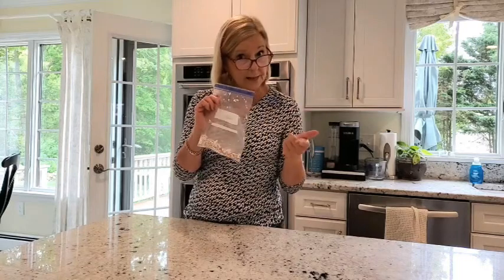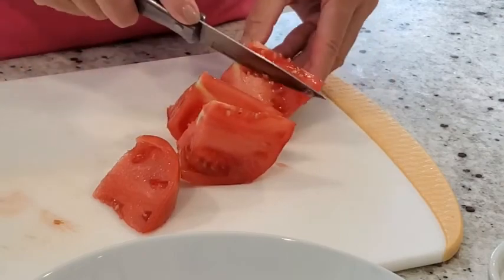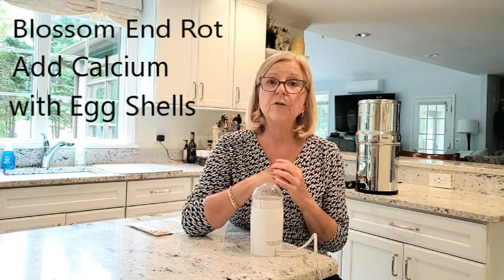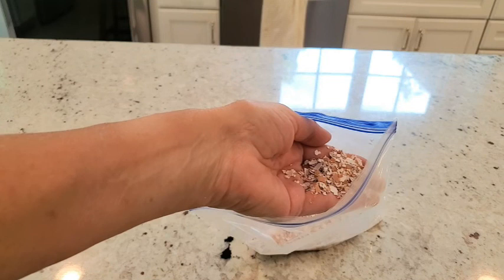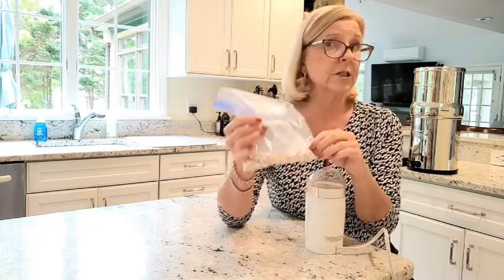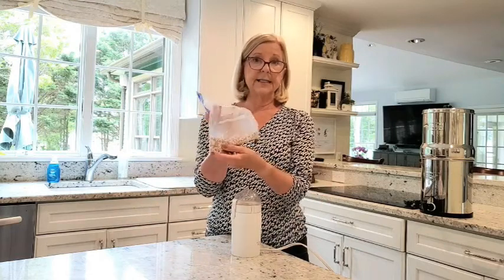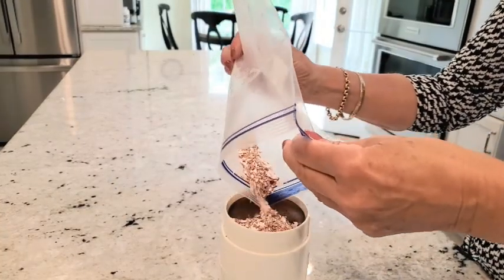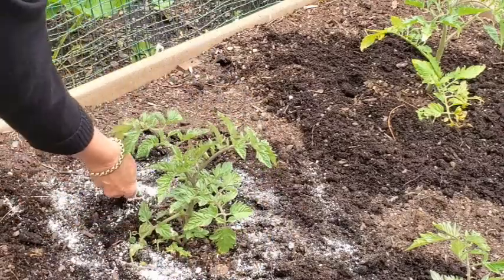How Egg Shells Help You Grow Tomatoes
Don't throw out your eggshells if you are growing tomatoes in your home garden. Crushed eggshells will protect your tomatoes from blossom end rot.  Here's how to use eggshells in your garden.
The experts say it doesn't help but since I started doing this I haven't had a problem with blossom end rot.

Just One Donna is a participant in the Amazon Services LLC Associates Program.